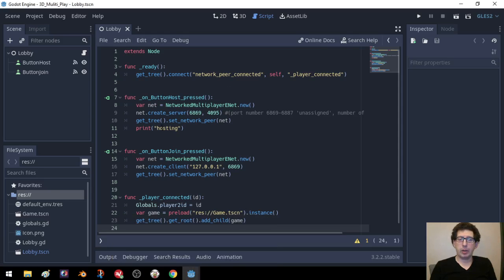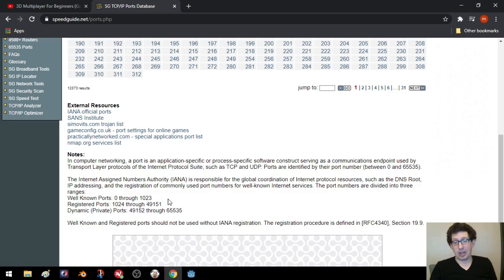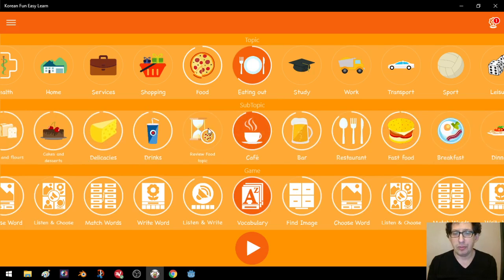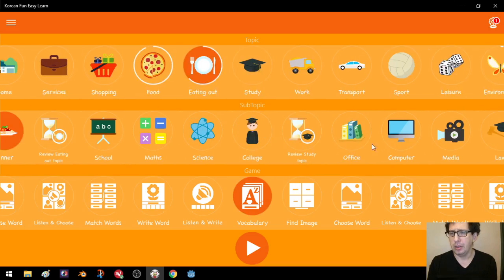Daily Vlog 005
I go over what I learned about computer networking and covered in the Korean Language.

In the next video, I will review what more I will learn about:
1) app hosting services with networking
2) free boot camps on this programming stuff
3) my progress in the Learn Korean app